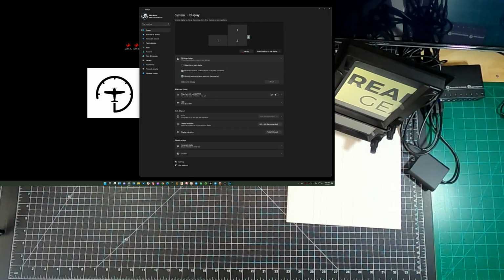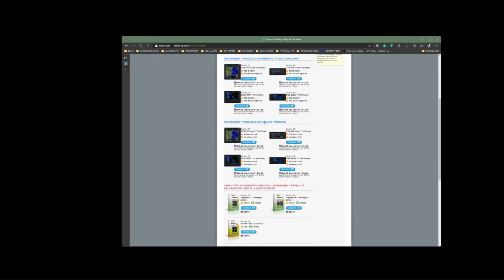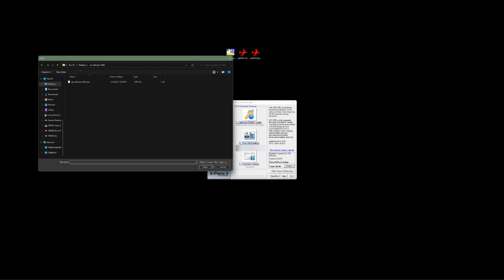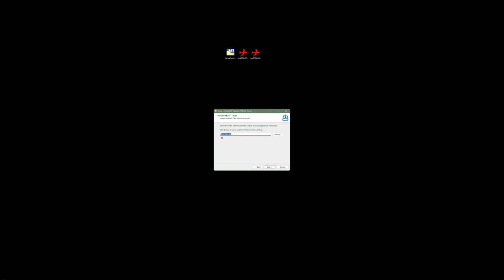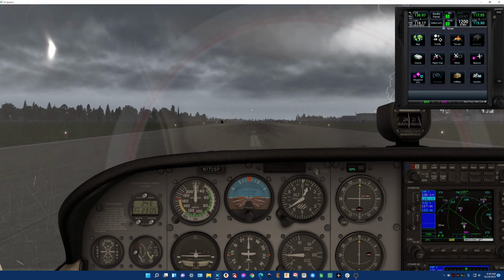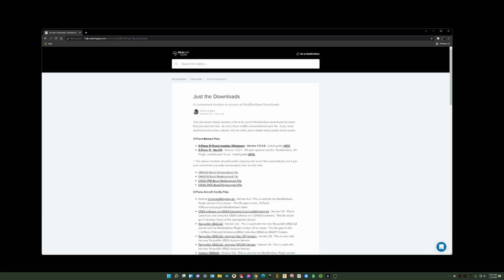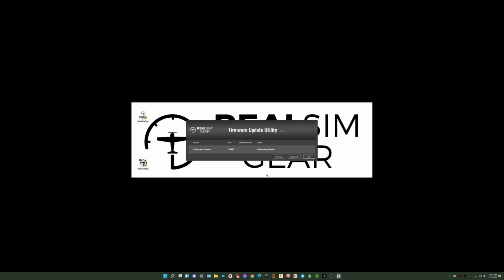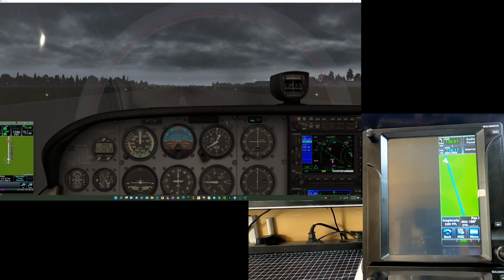GTN 650 / 750 Unboxing and RXP install for X-Plane 11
RSG GTN 650/750 unboxing and setup for X-Plane 11